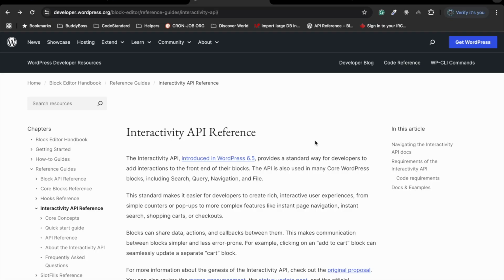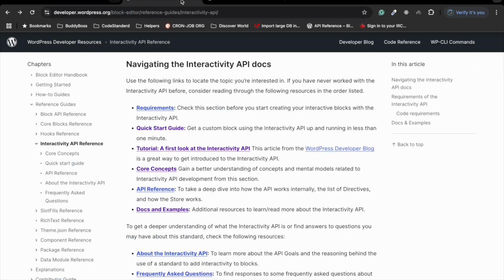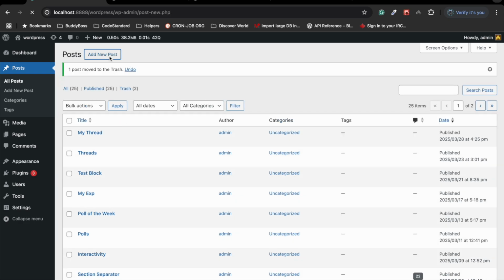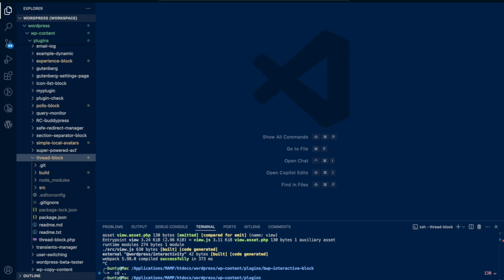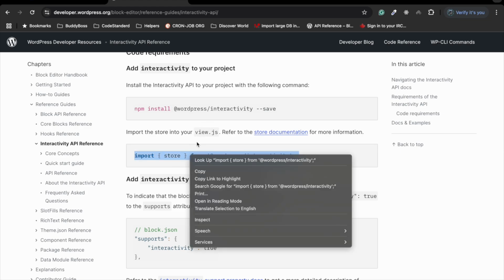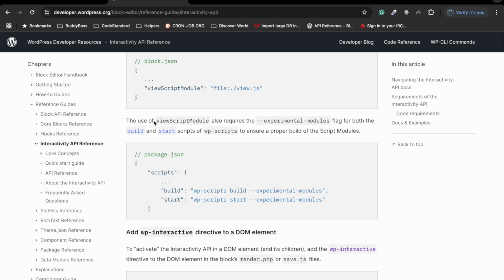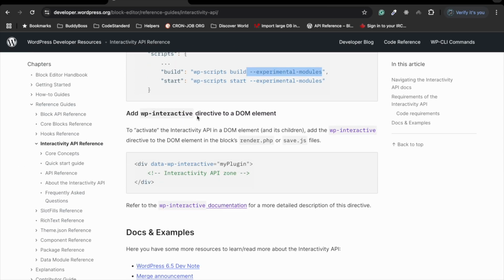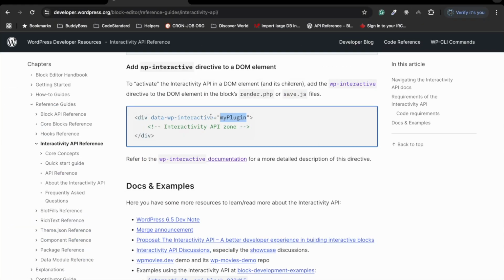The Process of Building Interactive WordPress Blocks | Part - 2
In this video, I walk through my complete process of creating interactive WordPress blocks from scratch.